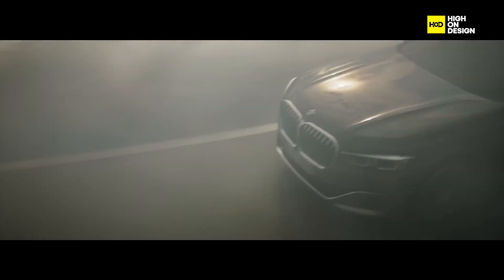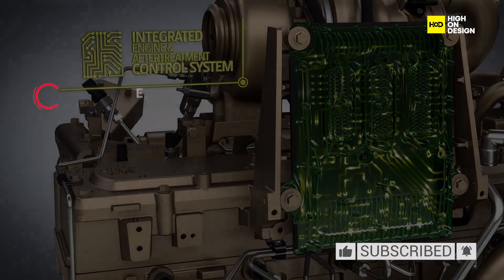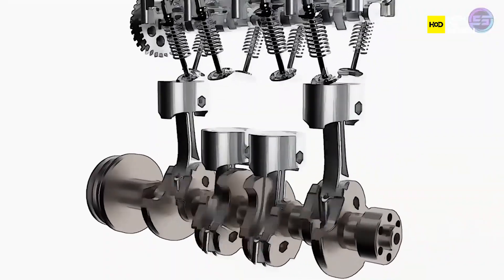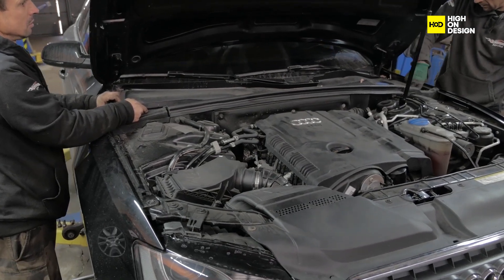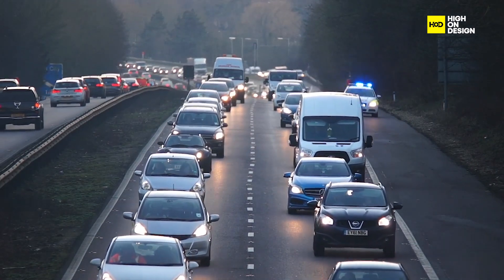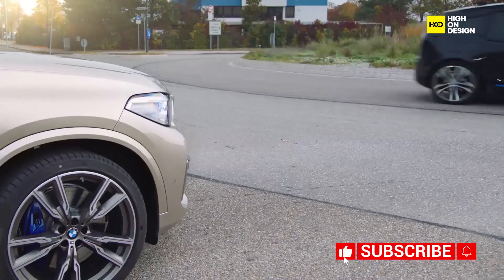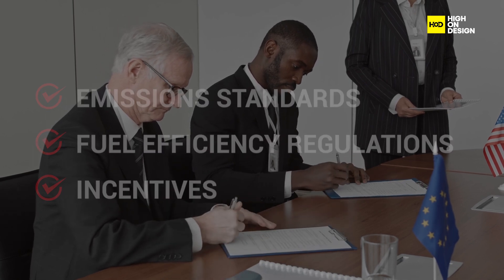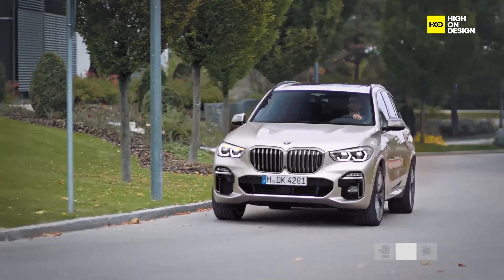The Design Behind Vehicle Start-Stop Technology in Modern Cars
Unlock the design behind vehicle start-stop technology with our latest episode! Discover how this innovative feature enhances fuel efficiency, reduces emissions, and revolutionizes the driving experience. From the intricate design principles to the engineering challenges and future outlook, we cover it all. Join us as we delve into the world of start-stop systems and explore their impact on modern cars and the environment. Don't miss out on this fascinating journey into automotive innovation!